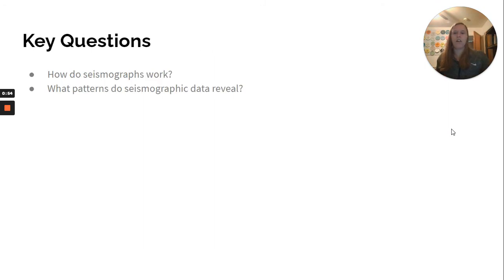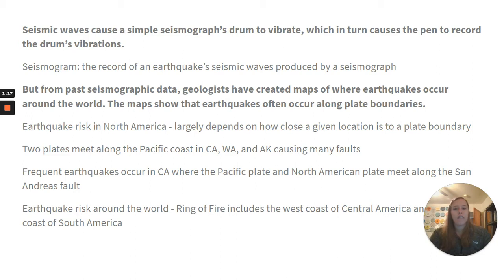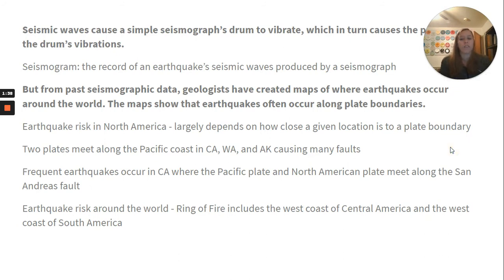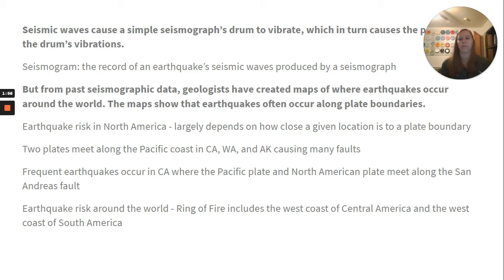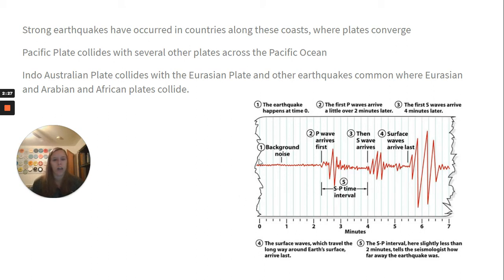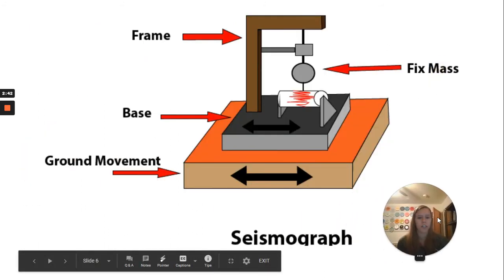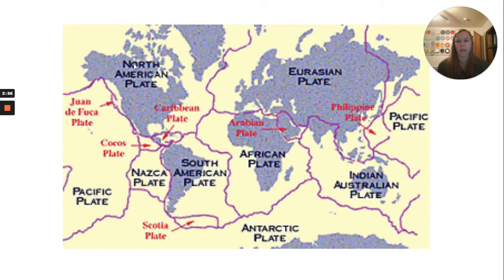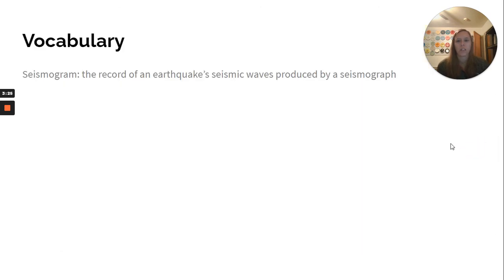8 - Science - Chapter 10 Lesson 3 - March 9, 2021